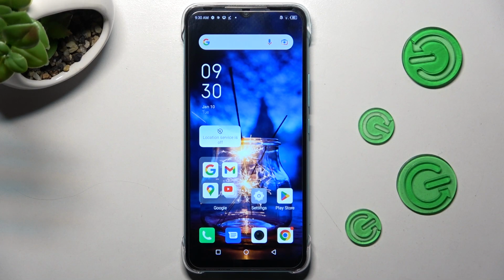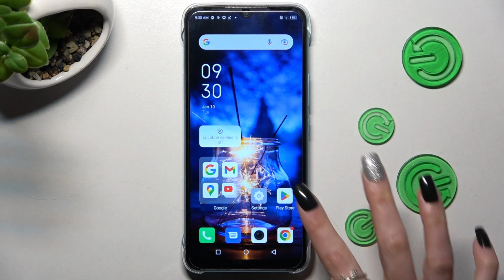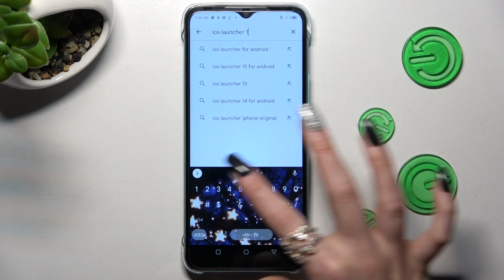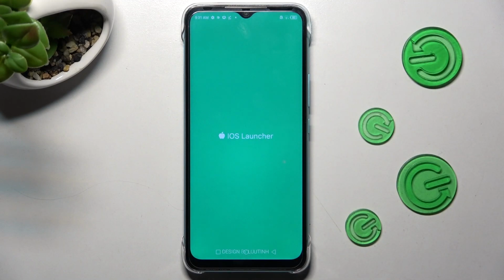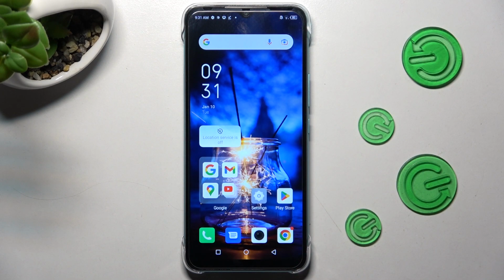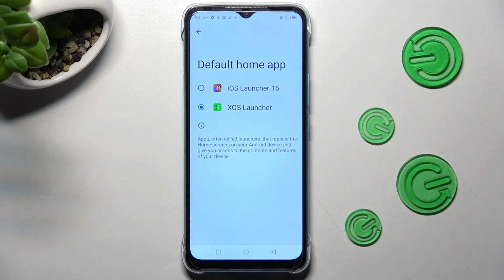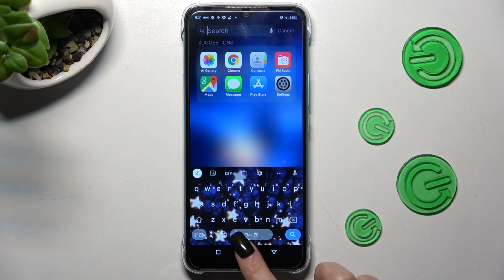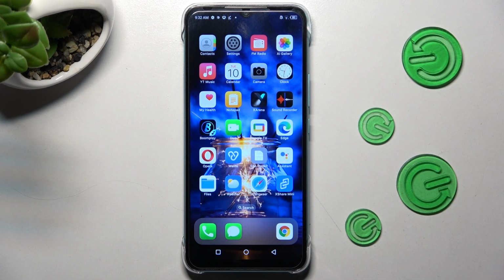How to Download and Apply iOS Launcher on INFINIX Hot 20i - Launcher iOS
Find out more info INFINIX Hot 20i:
Hello! Today we would like to show you how to download and apply iOS launcher on your INFINIX Hot 20i. Follow our steps and transform your Android device to make it look almost identical to an iPhone. We will show you how to install Launcher iOS 16 and how to set that launcher as default. Visit our YouTube channel if you want to know more about INFINIX Hot 20i.

How to download and apply iOS launcher on INFINIX Hot 20i? How to set iOS launcher on INFINIX Hot 20i? How to apply iOS launcher on INFINIX Hot 20i?